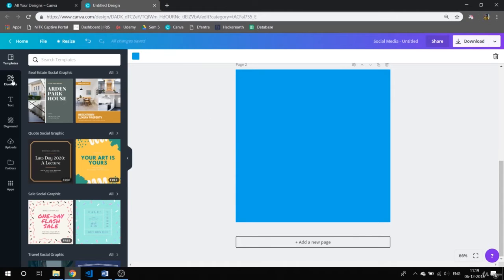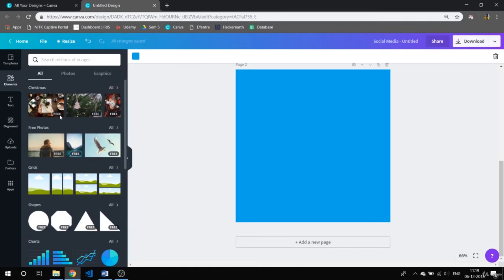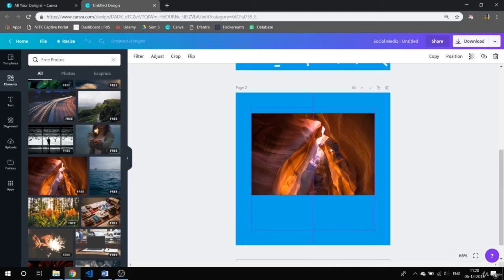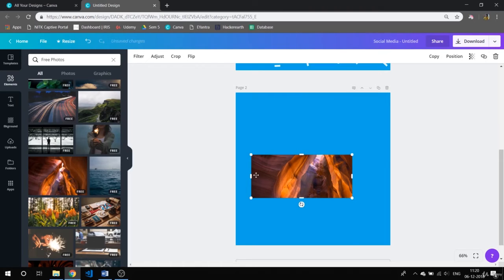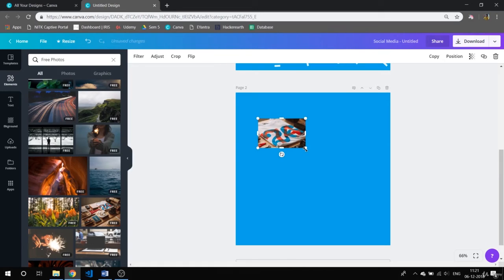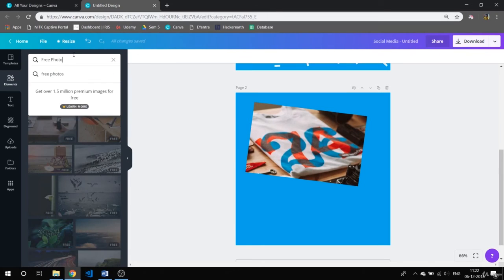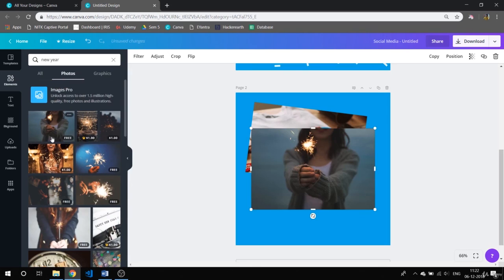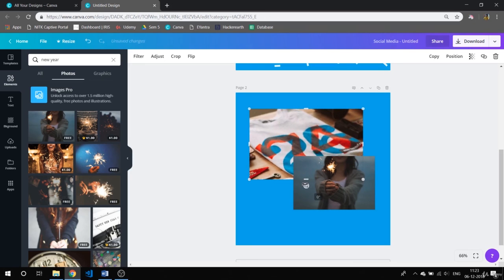Images Advanced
Canva For Entrepreneurs, Freelancers and Online Money Makers – Learn How to Design with Canva and Sell Your Work to Make Money Online.

What you’ll learn:

You will learn fundamental principles of graphic design that will allow you to create awesome designs
You will learn how to make money online with Canva Skills
Explore the latest features of Canva (Canva 2.0)
Design 8 different fun and engaging projects, each in a very hand-on, practical way.
This course is recorded in Canva 2.0. In other words, this is the most up-to-date course on Canva.

,Udemy Total Free Course
,canva graphics design for entrepreneurs
,canvas creator
,canva mac
,canva desktop
,canva app
,canvas images
,online design
,sign up canva